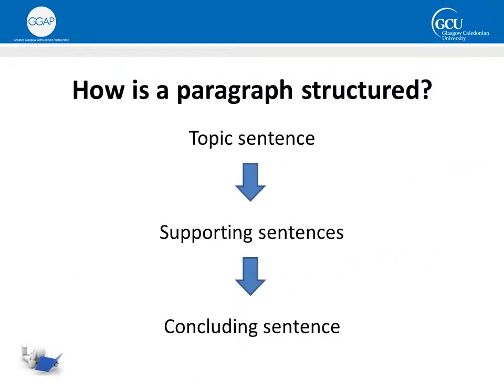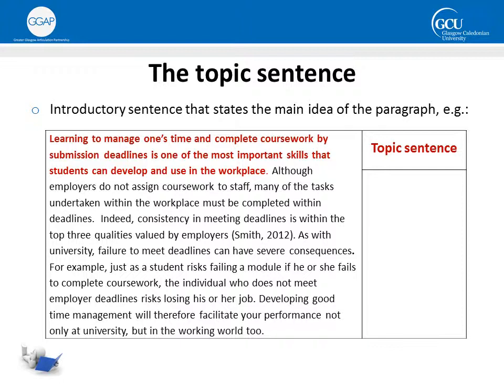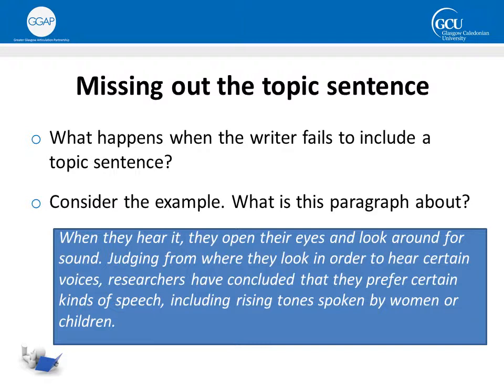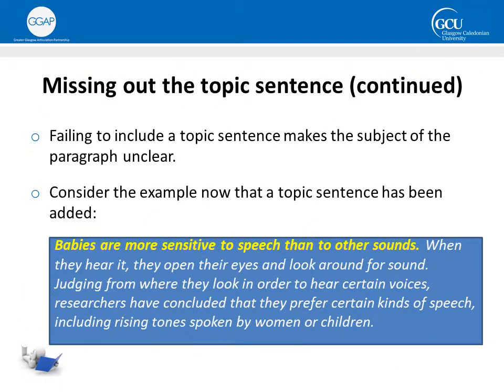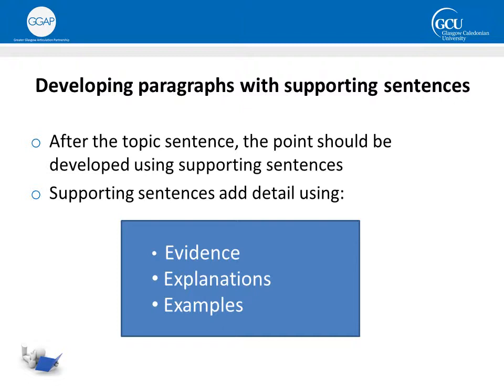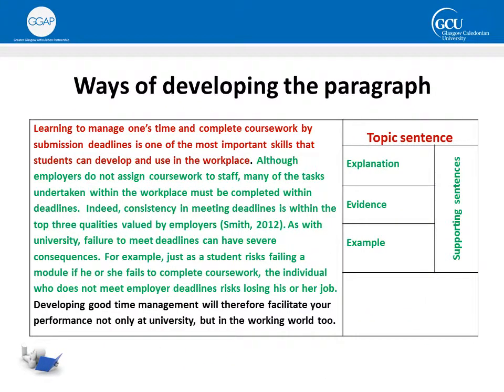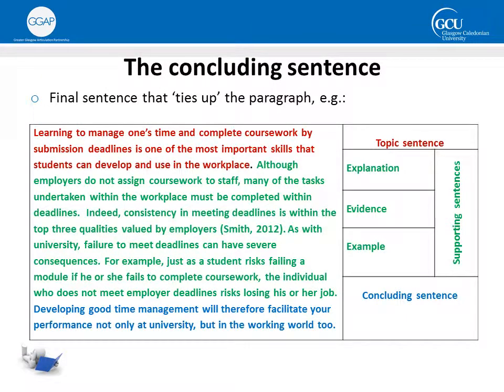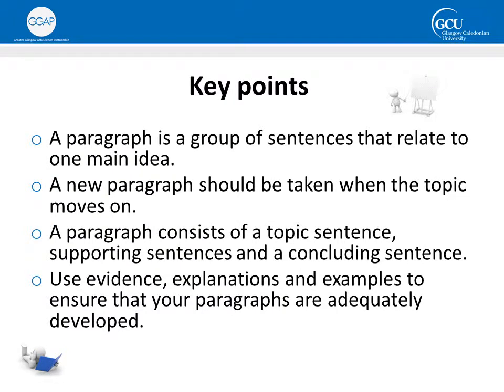Tutorial 8: Writing good paragraphs